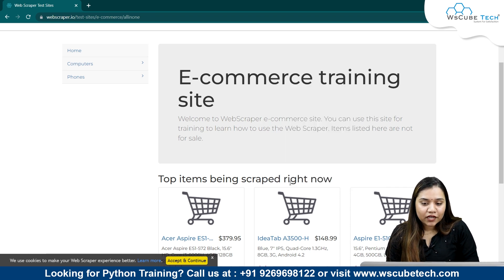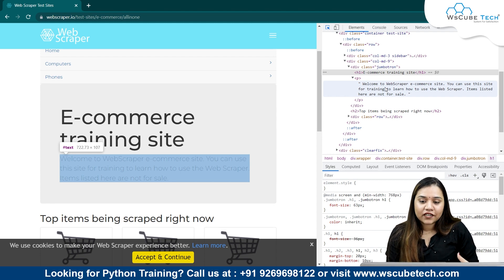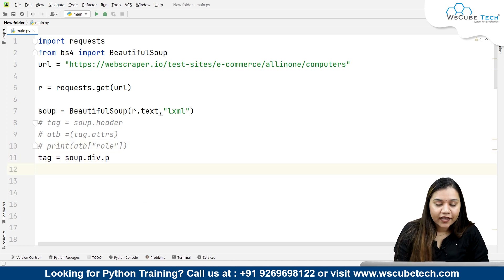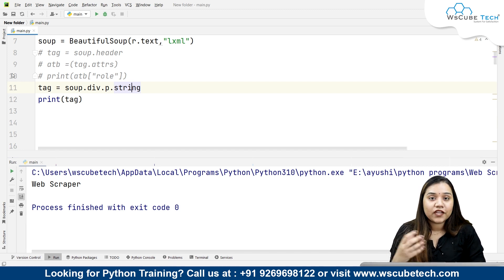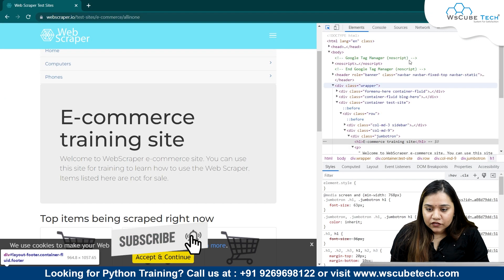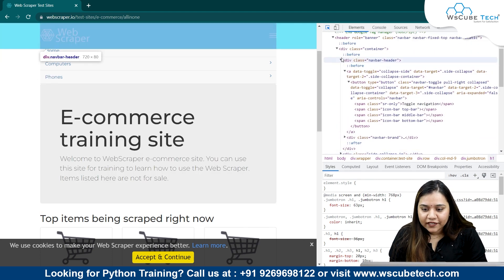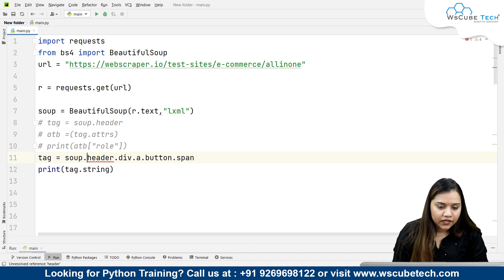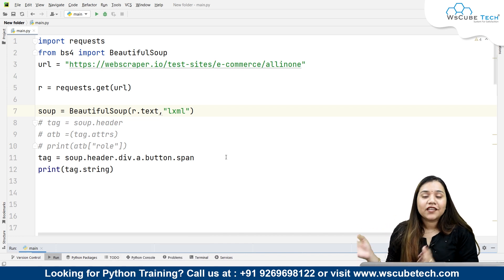Navigable Strings in Html Tutorial for Beginners 😮| Web Scraping [English]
In this video, learn Navigable Strings in Html Tutorial for Beginners 😮| Web Scraping [English]. Find all the videos of the WEB SCRAPING Complete Course in this playlist